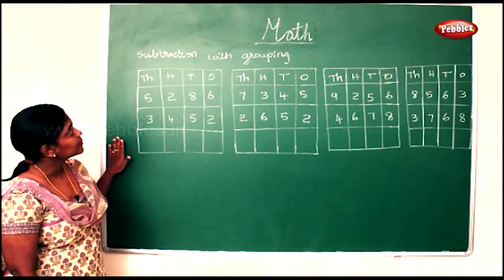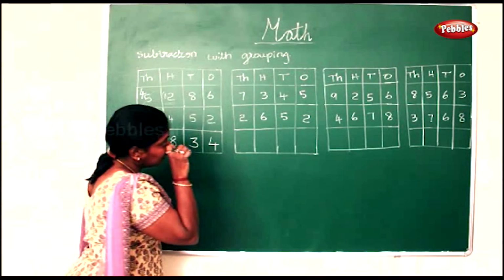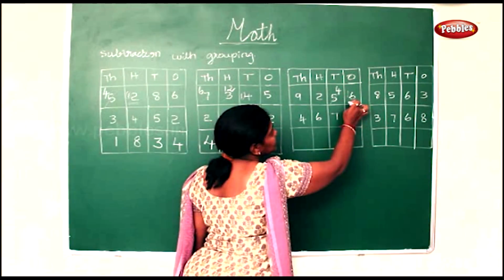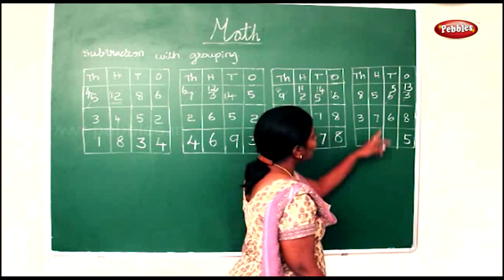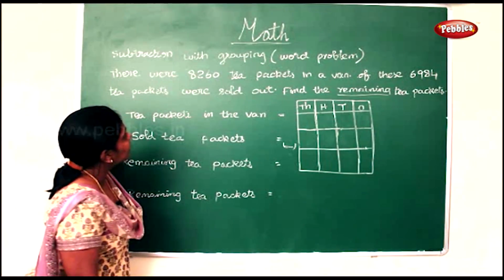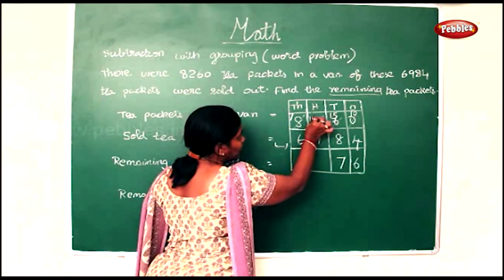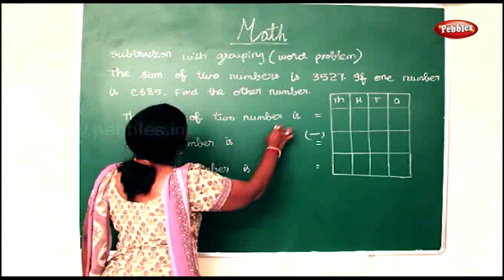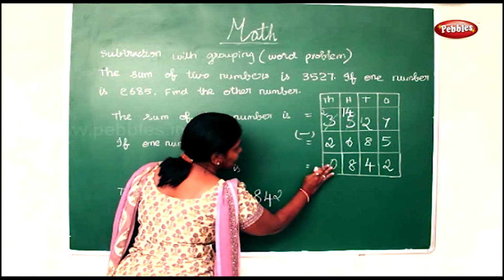4th Std Maths || Subtraction with Grouping || Word Problem || Maths Activities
4th Std Maths || Subtraction with Grouping || Word Problem || Maths Activities

1.Around You
2. Knowing Numbers
3. Addition And Subtraction
4. Measuring Length
5. Weighing Objects